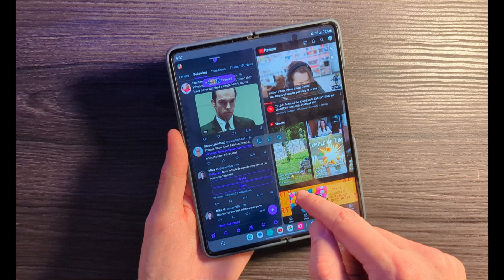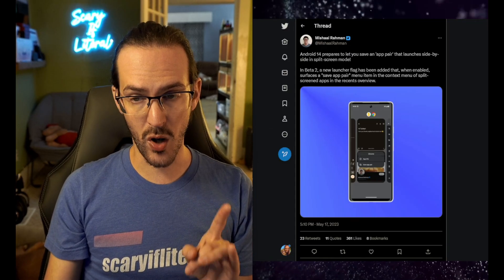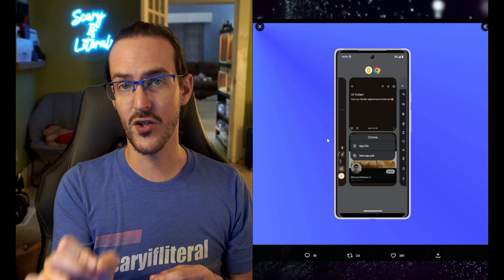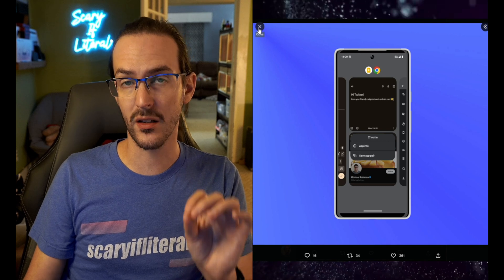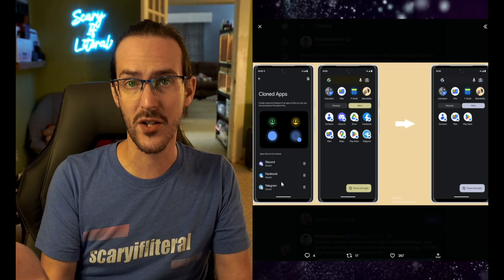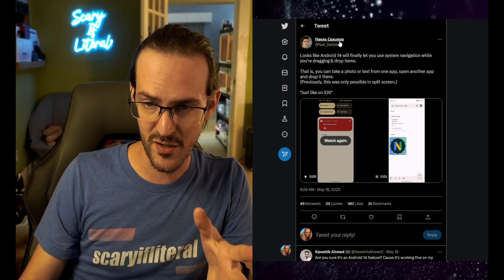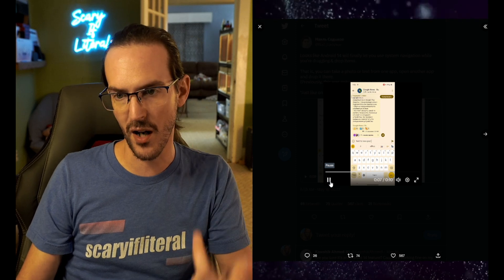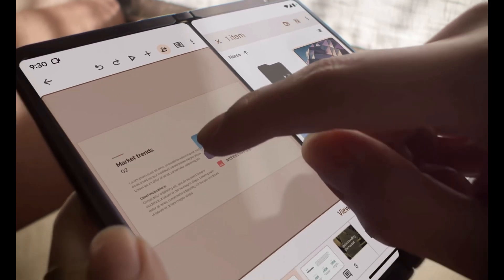Pixel Fold to gain App Pairs this fall? 3 Android 14 features I'm excited about